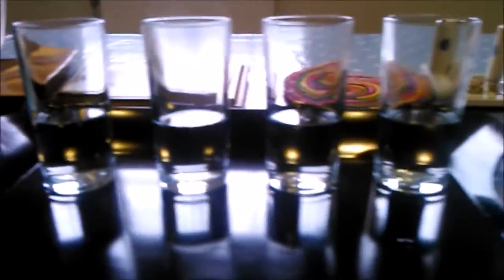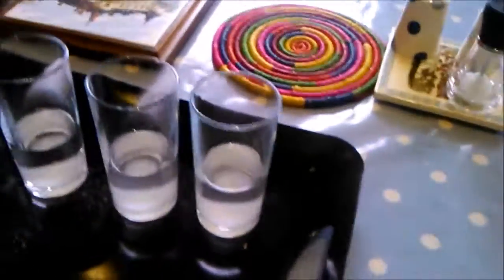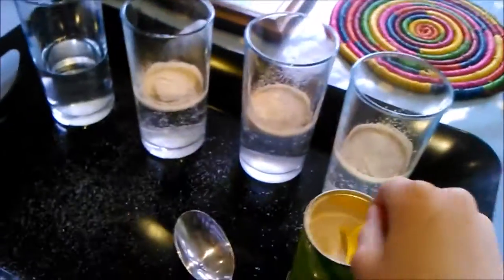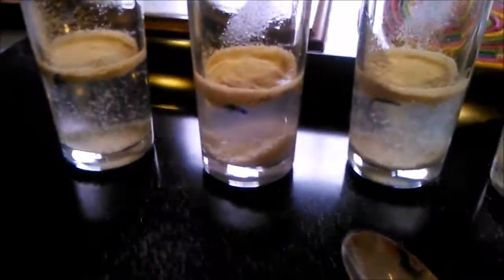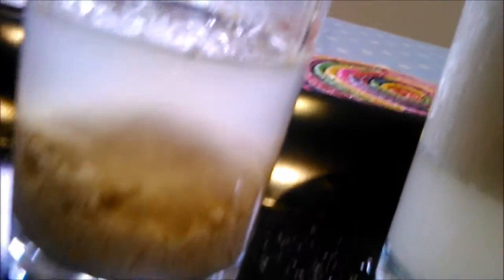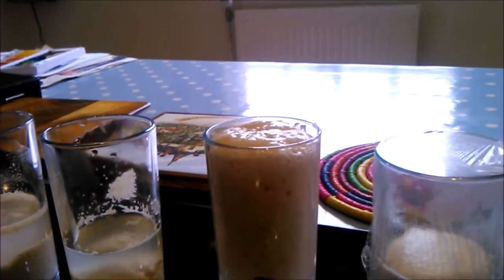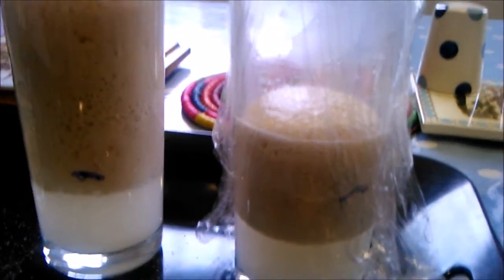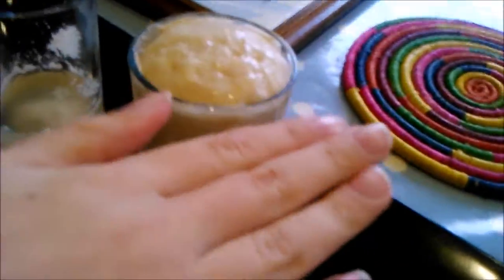Yeast Experiment - Yeast is a living organism and it gets hungry!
Hello people in this video we try to find out what conditions are best for yeast to grow in. Yeast is a living organism and it gets hungry!